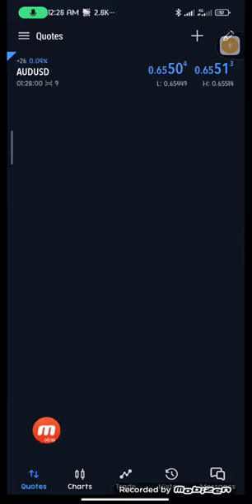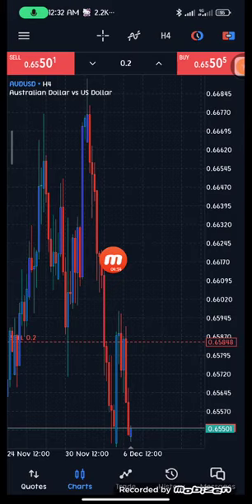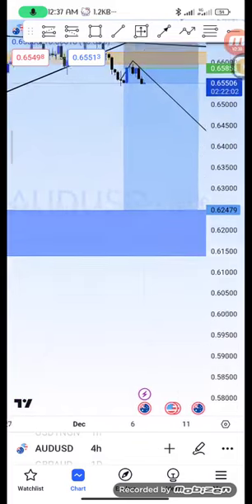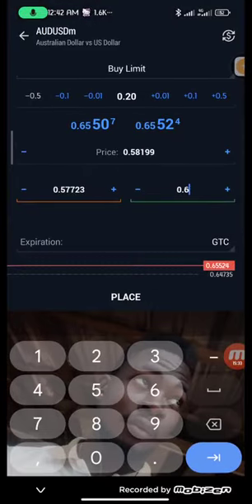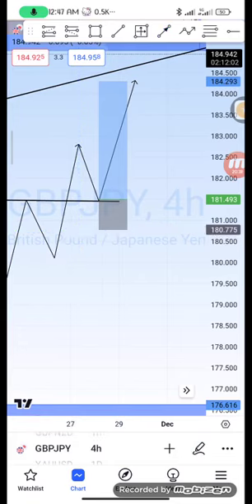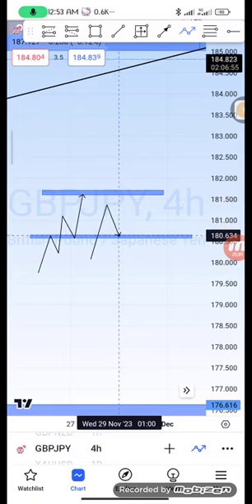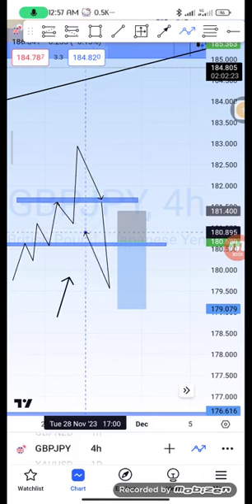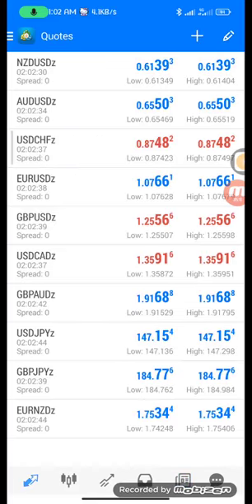MT4/MT5 TRADING TERMINAL EXPLAINED 📌📌📌📌📌📌